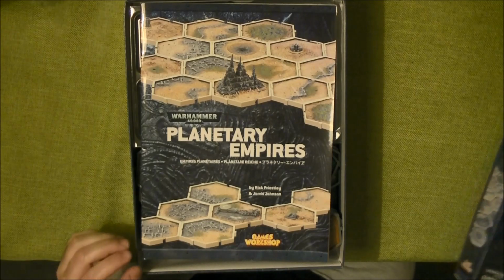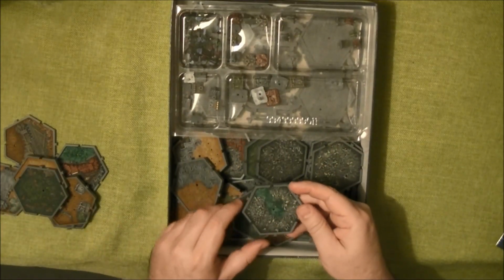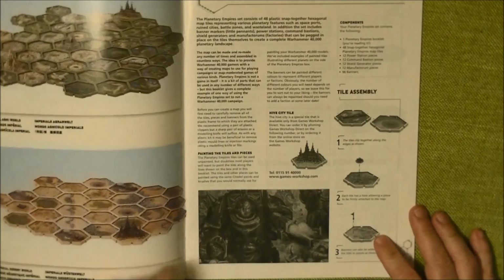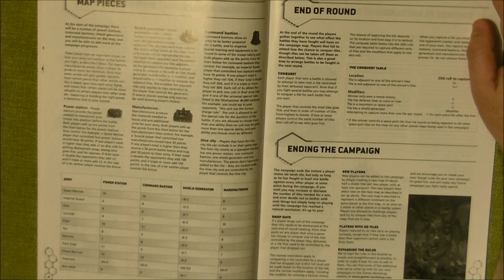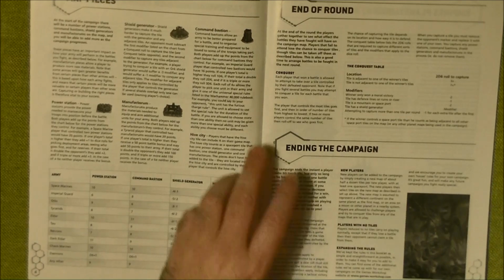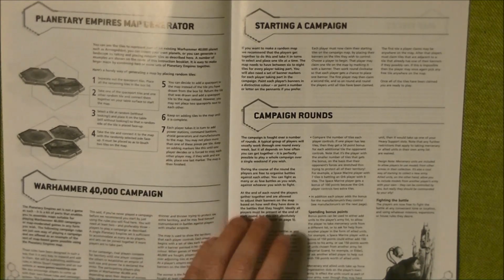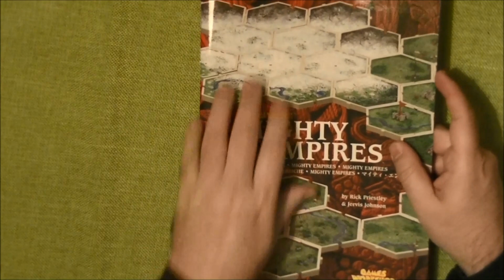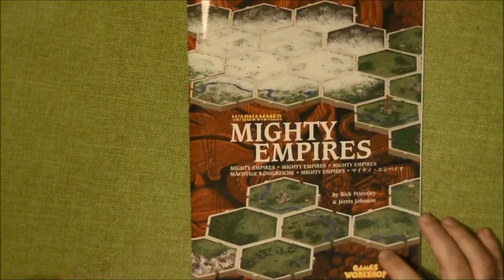BfP Planetary Empires & Mighty Empires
Blast from the Past Planetary Empires & Mighty Empires